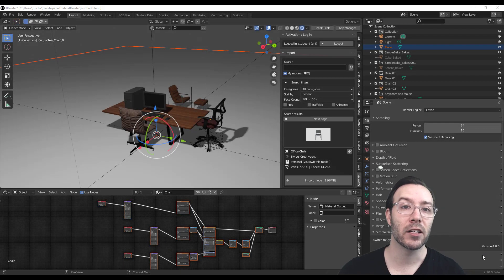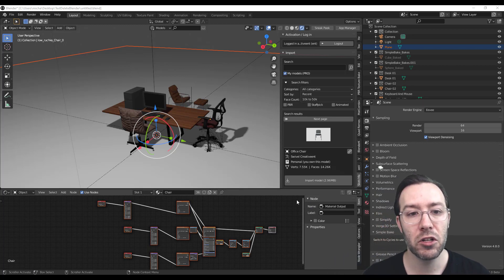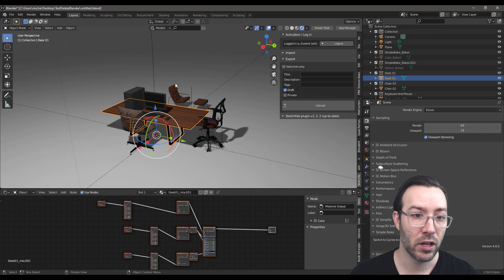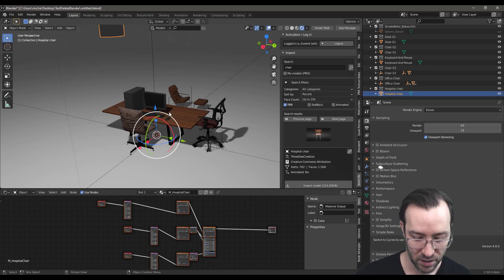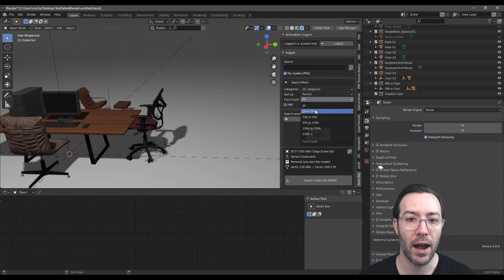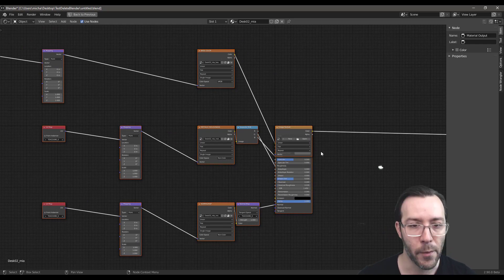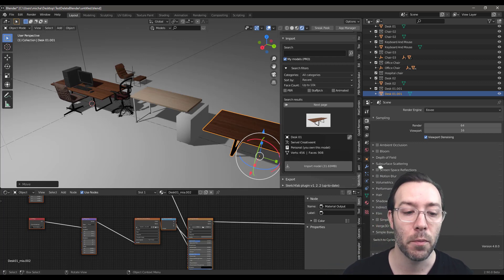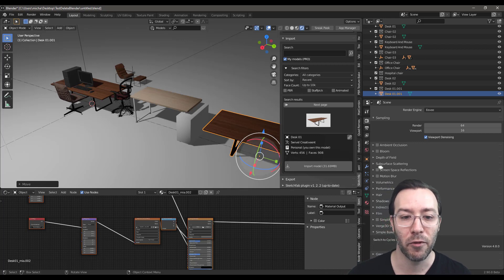Using Sketchfab as Asset Library for Blender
00:00 - Intro
01:07 - Sketchfab Add-on for Blender overview
02:15 - Import free models from Sketchfab
03:57 - Import your models (must have at least a Pro account)
07:10 - Outro

In this video, I'll explain why I think Sketchfab is the best asset management tool for my team. I show how you can easily use it in Blender to browse, download and import your models, with the correct materials and textures.

Even outside of the Blender plug in, I would still use Sketchfab for our asset management, one of the main reasons for me is that it is easy to view and share your models with others (especially if you have Teams account).